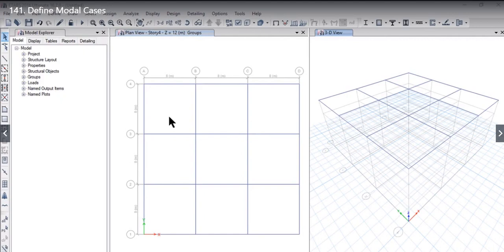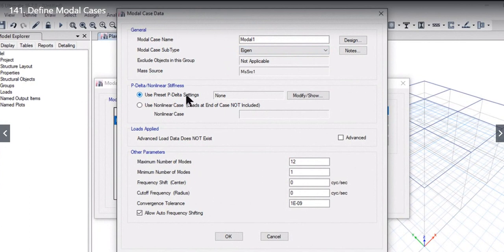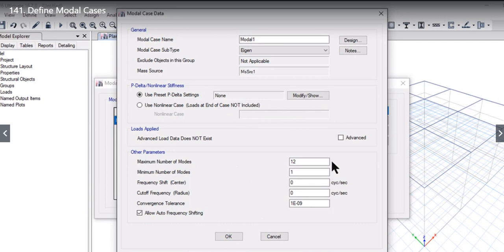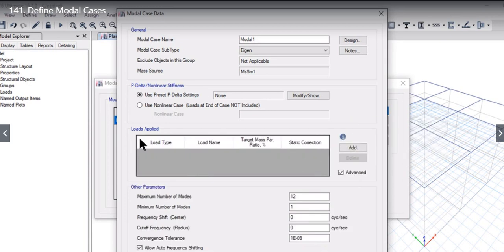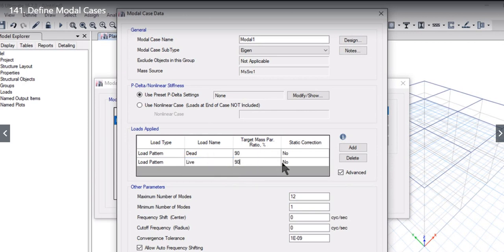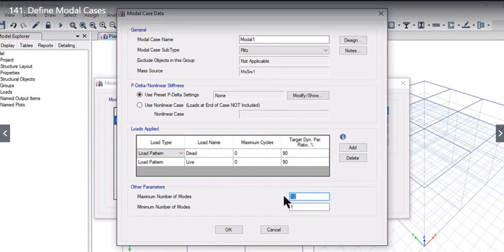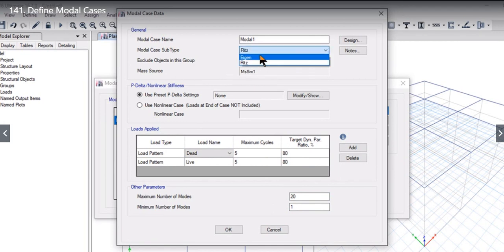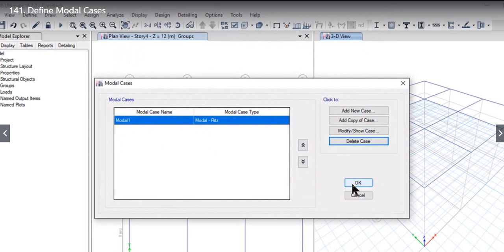Lesson 42 Define Modal Cases